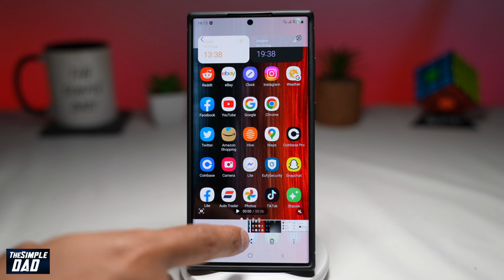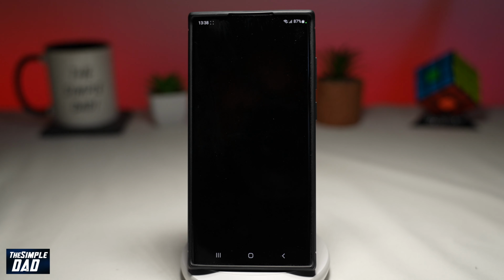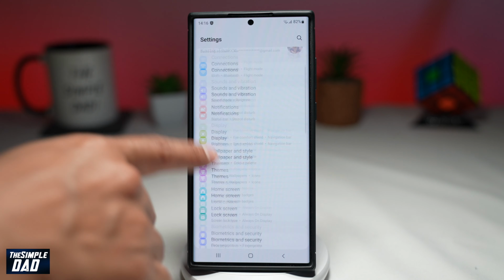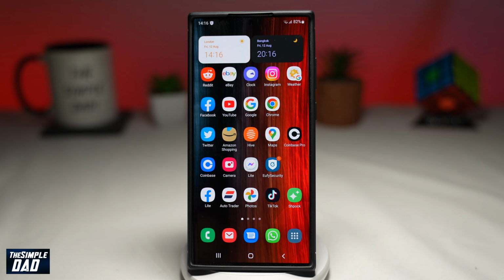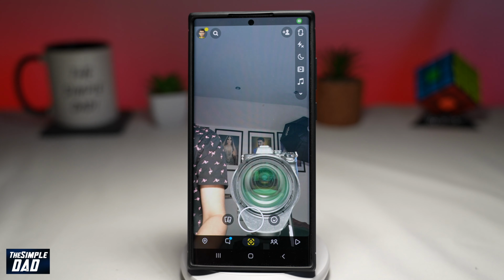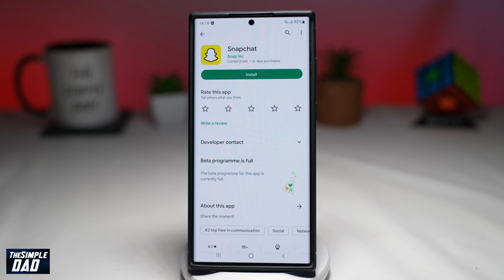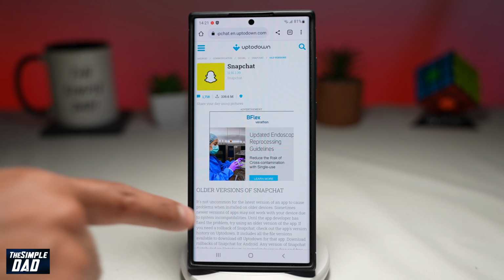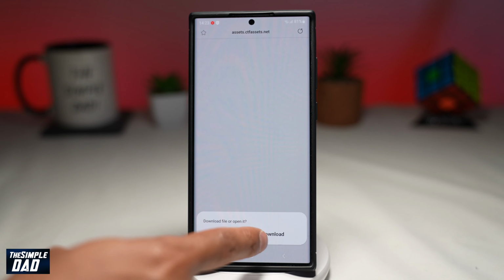How to Fix Black Screen Snapchat Android | Family Centre Black Screen Snapchat Android Problem 2022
00:00 Intro
00:09 Like or no Like
00:20 - How to Fix Black Screen Snapchat Android | Family Centre Black Screen Snapchat Android Problem 2022